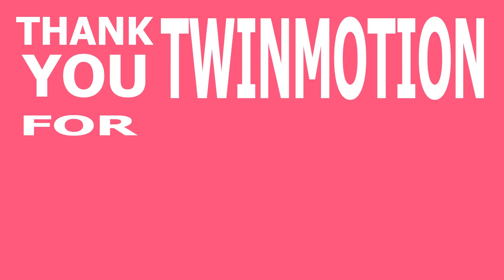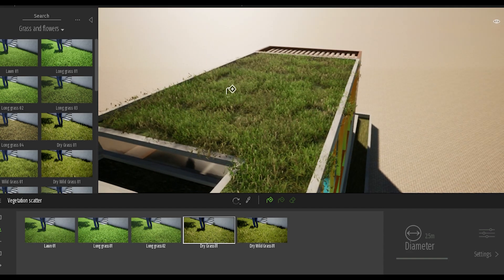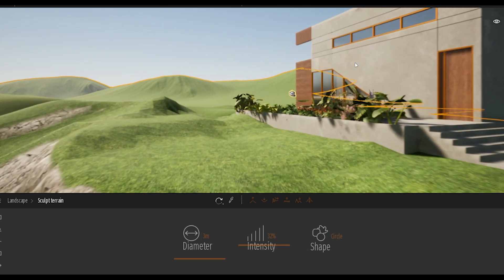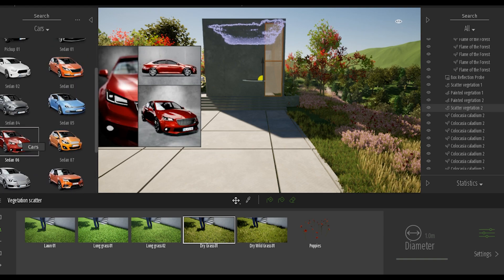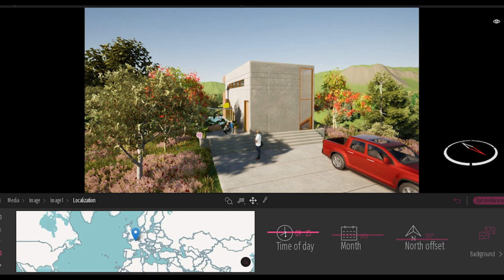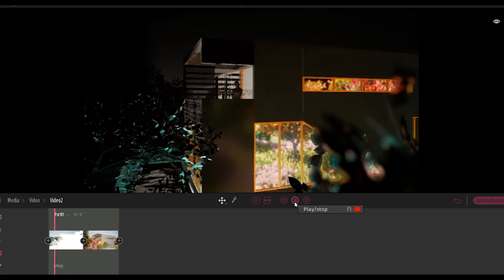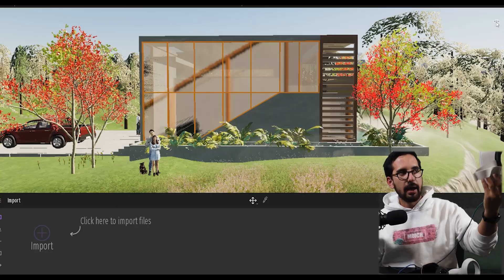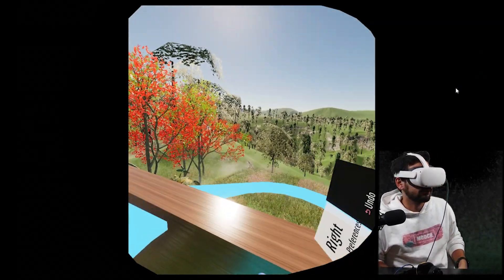Easy Render With Twinmotion In 2021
This video shows how easy it is take a project from nothing all the way through onto a rendered image, video, and VR Experience! Original model was done on Rhino and then imported into Twinmotion. The whole process took about an hour (not including the making of this video).

Your Architecture Career :

Building Construction Illustrated: